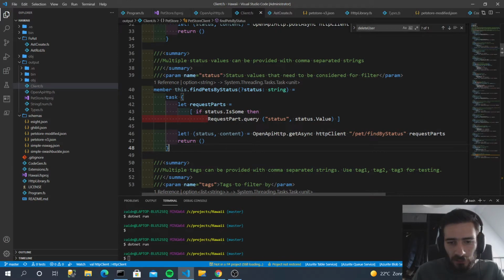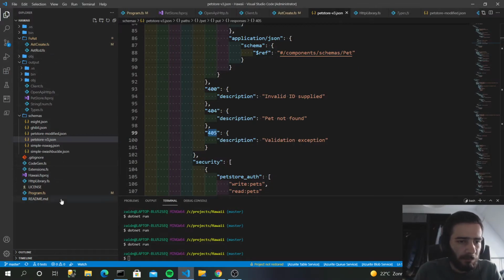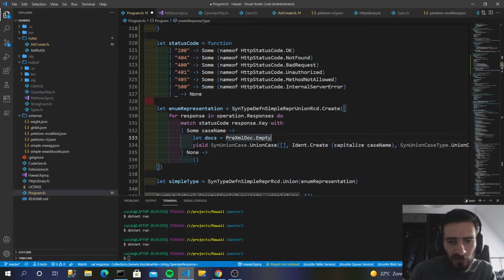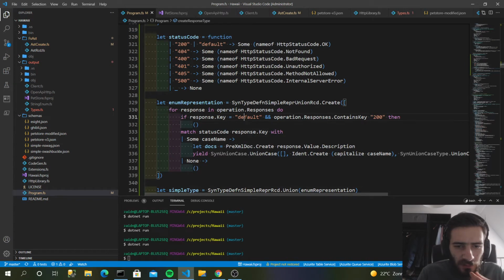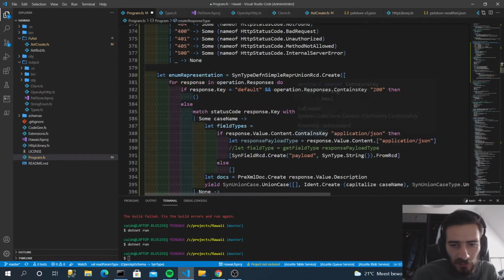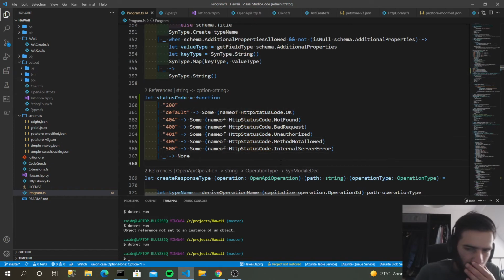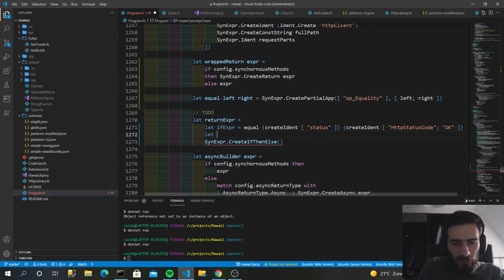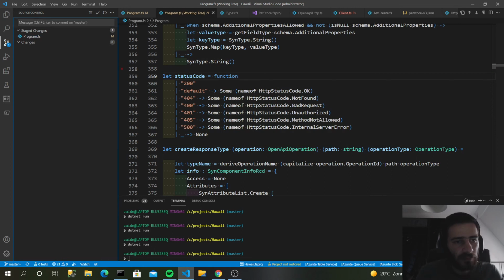Hawaii: F# code generation from OpenAPI documents - Part 6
In this video, we model and implement OpenApi responses from operations into F# discriminated unions. (Sorry for the audio quality, I had a fan in the background)